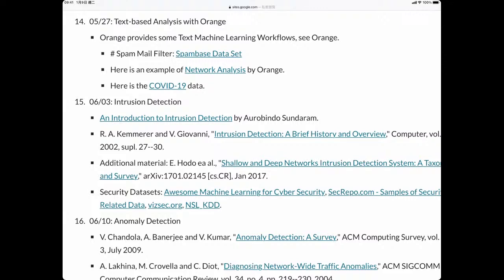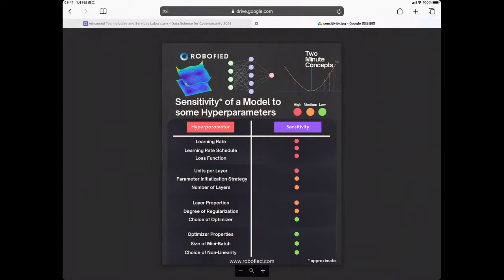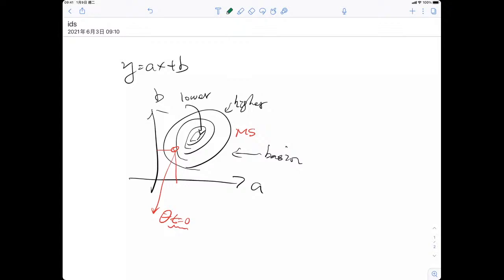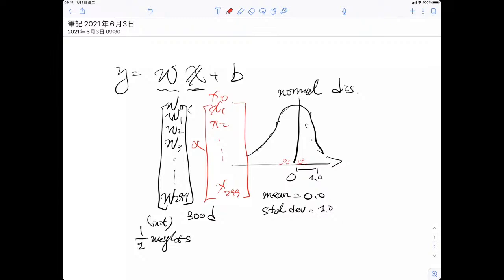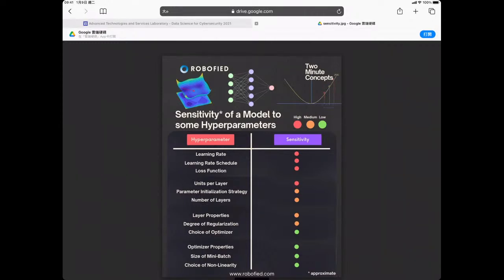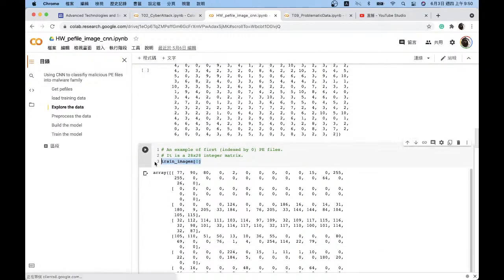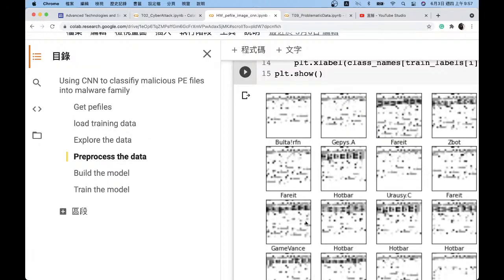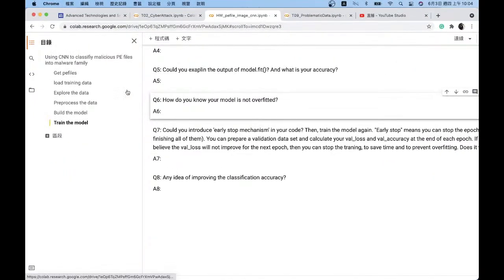[DS4CS] Week 15-1 Sensitivity of a Model